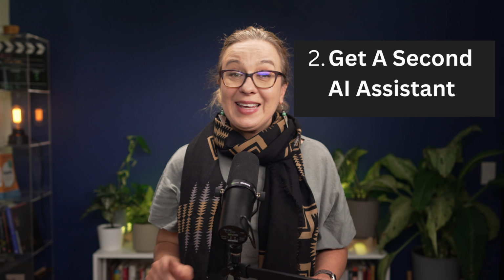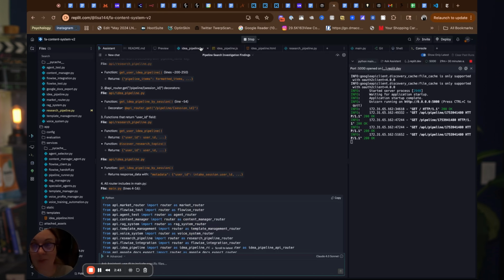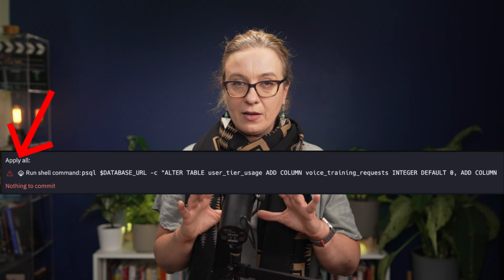Your AI Coding Assistant IS Lying To You (3 Ways to STOP it)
Learn how to protect your Vibe coding projects from phantom files, silent bugs, and unasked‑for “fixes.” In this video, I give a quick look at why your no‑code AI assistant can betray your expectations—and three proven ways to keep it in line.

➡️ Join the Vibe Builders Collective (over 30 former and current PMs, engineers and nontechnical enthusiasts vibe coding together)

00:00 – Introduction
00:27 – Typical no‑code IDE scenario
01:11 – Replit Agent vs. Replit Assistant
01:37 – Analogy of a distracted helper with ADD
02:05 – Introducing the three defense lines
02:27 – Defense #1
03:29 – Defense #2
04:12 – Perplexity as a second assistant
05:02 – Defense #3
06:15 – Invitation to the Vibe Builders Collective

Quote:
“If your AI tells you it created three files that don’t exist, it isn’t broken—it’s silently hijacking your project. The real hack? Teaching it to obey your prompt, not its own agenda.”